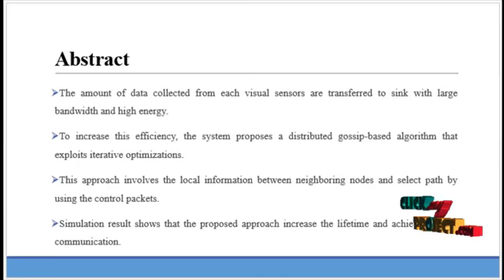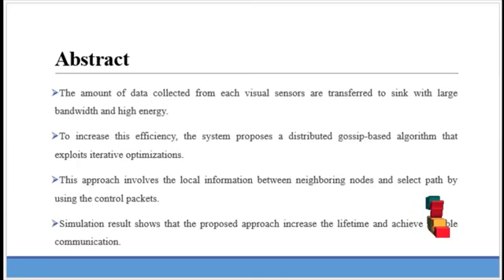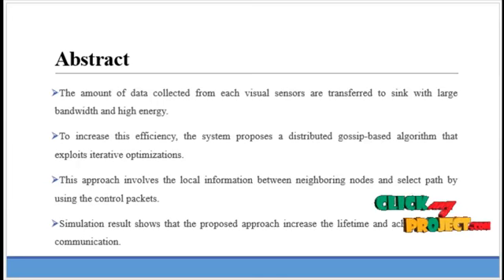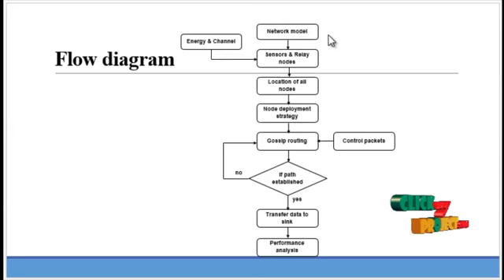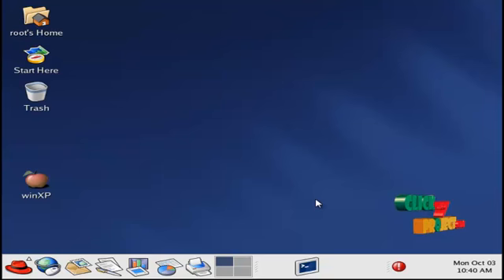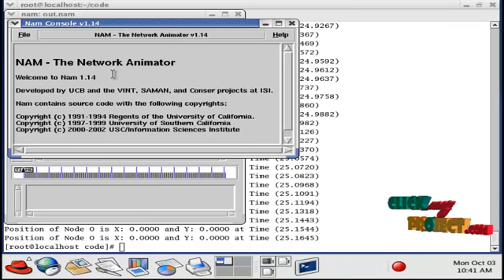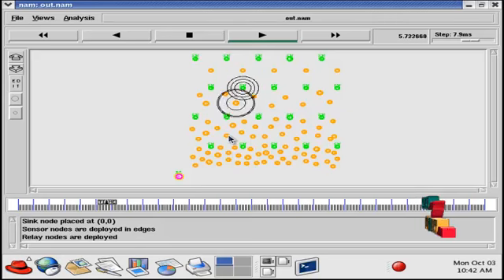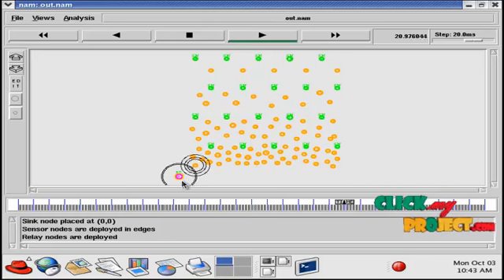A Location-Wise Predetermined Deployment | Final Year Projects 2016 - 2017